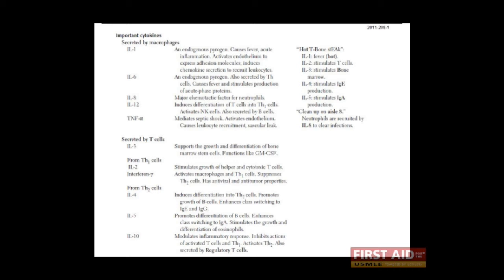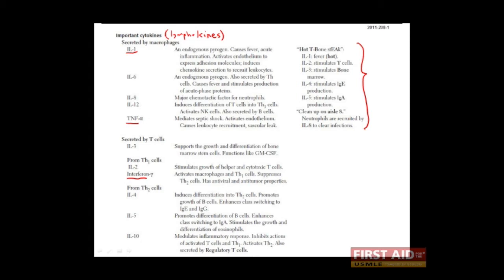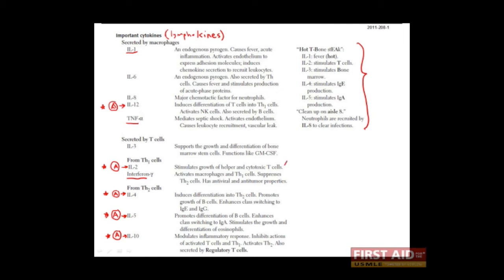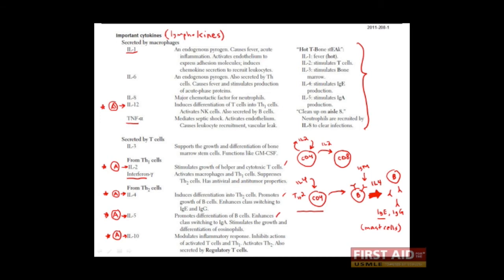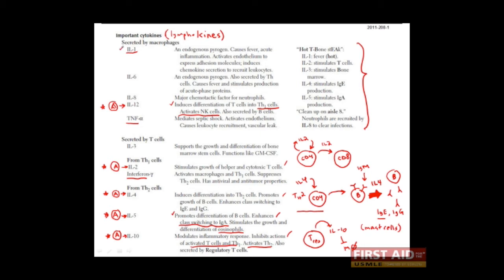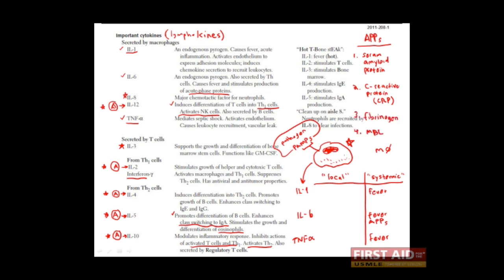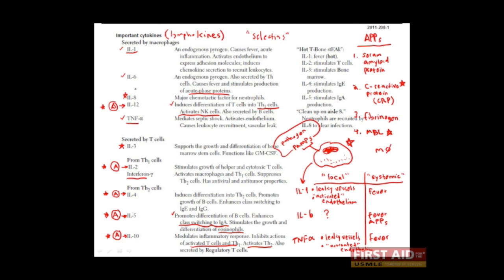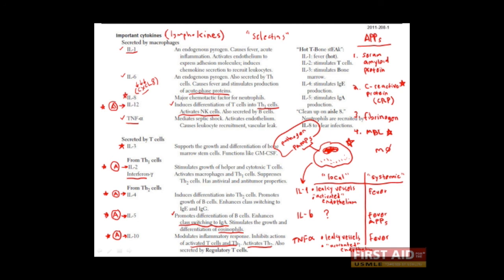First Aid for the USMLE Step 1, IMMUNOLOGY + 10 = Cytokines (Interleukins & Tumor Necrosis Factor)